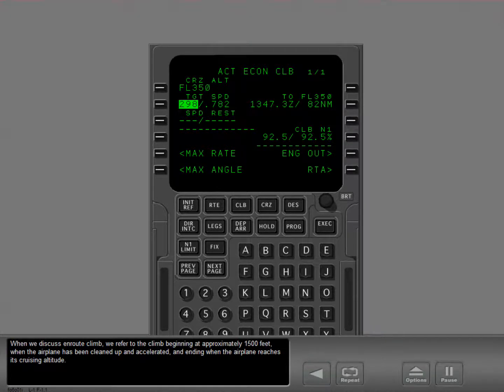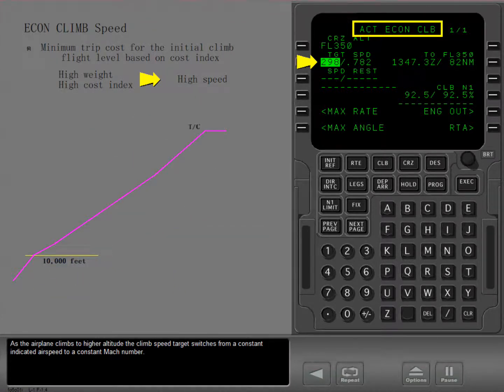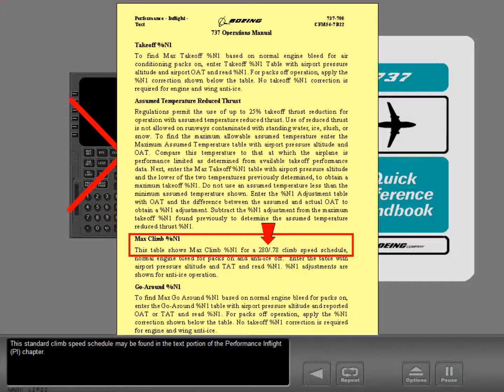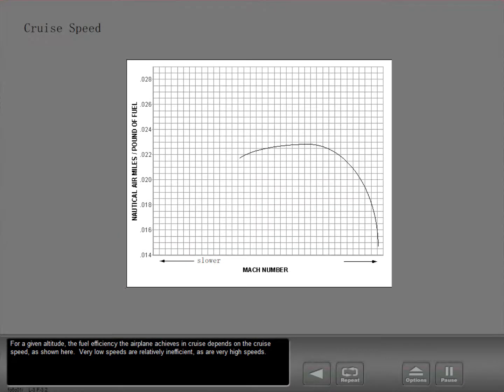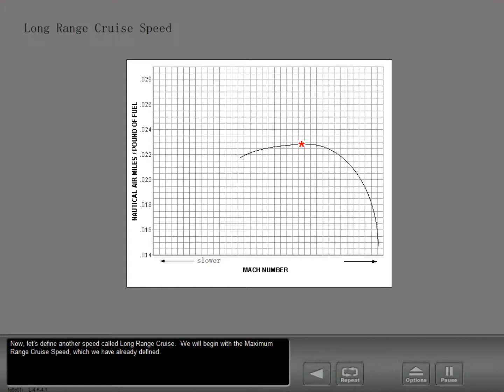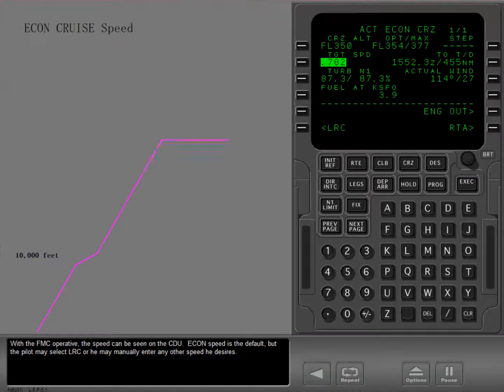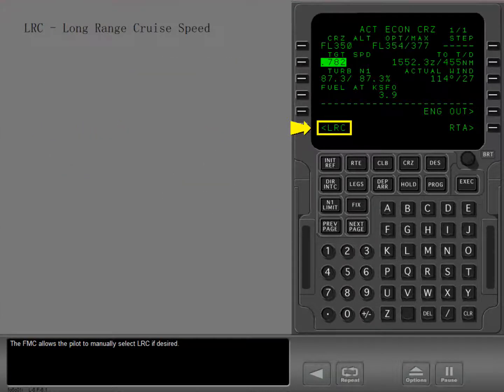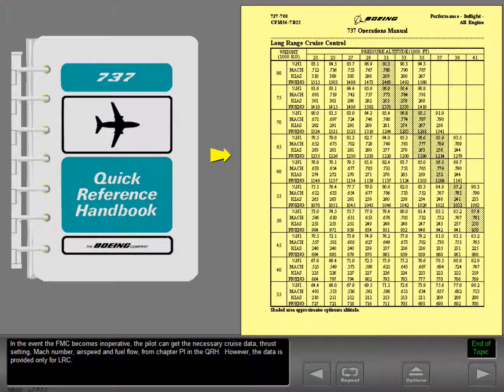3 Climb Cruise